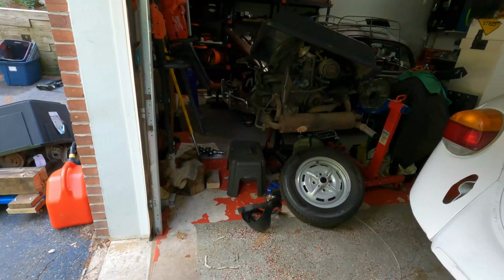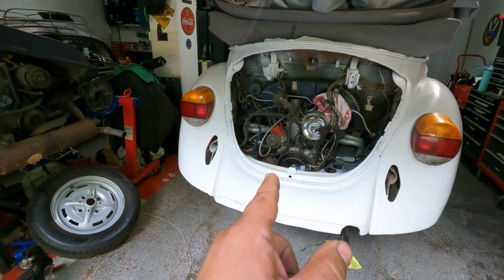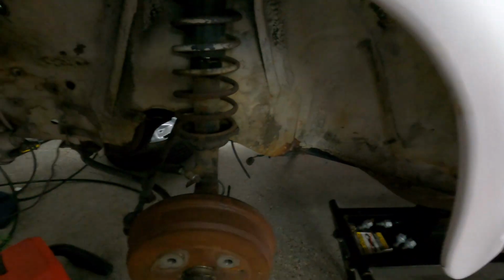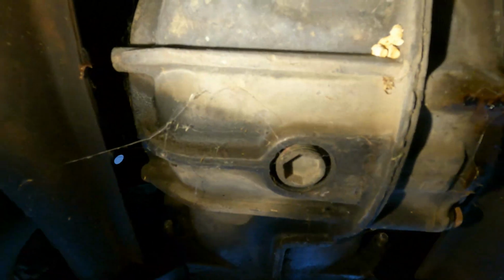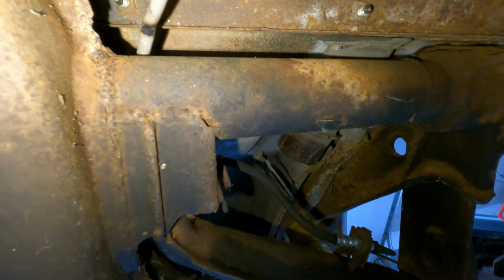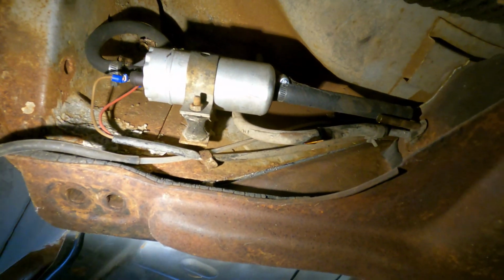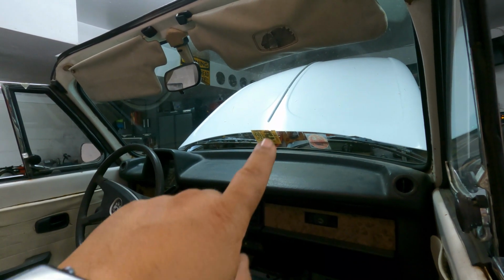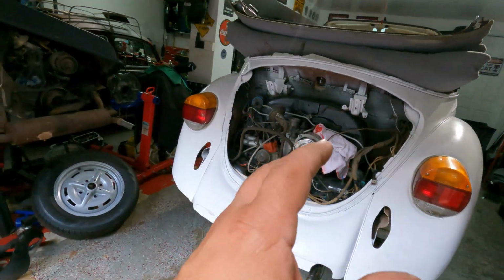VW Convertible Super-Beetle Woes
Here is a quick review of a 78 Super Beetle Convertible that rolled into the shop.